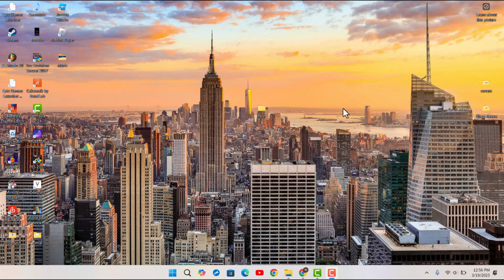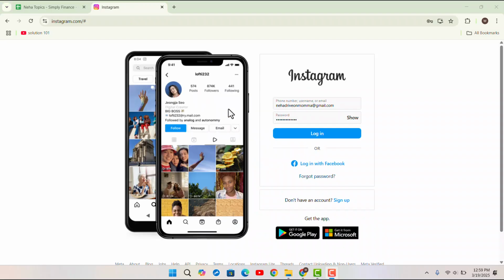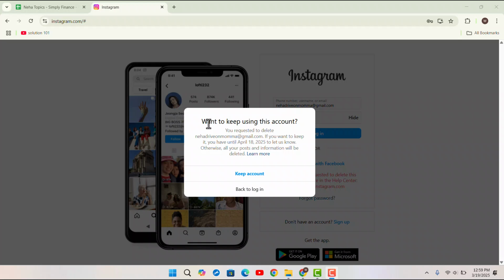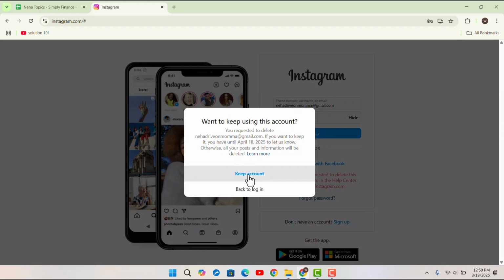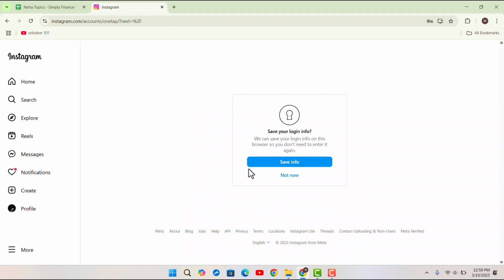How To Recover A Deleted Instagram Account - Easy Guide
If you’ve accidentally deleted your Instagram account and want to recover it, this video will guide you through the process. However, there are some important things to keep in mind before attempting recovery.

When you delete your Instagram account, it first goes into a deactivation phase for 30 days. During this time, you can log back in and restore your account. However, once the 30-day period passes, your account is permanently deleted, and recovery becomes extremely difficult, if not impossible. If you’re within the 30-day window, follow these steps to recover your account.

First, open a web browser or the Instagram mobile app. and click on the login option. If your account is still within the recovery period, Instagram will show a message asking if you want to "Keep Account." Click on this option, and you will regain access to your profile.

If the 30-day period has already passed and your account is permanently deleted, your best option is to contact Instagram Support. and follow the instructions for account recovery. Keep in mind that success is not guaranteed after permanent deletion, but it’s worth a try.

By following these steps, you can restore your deleted Instagram account if it is still within the recovery window.

Timestamps:
0:00 Introduction
0:12 Understanding Instagram’s 30-Day Deactivation Period
0:25 Opening Instagram and Accessing the Login Page
0:42 Entering Login Credentials
1:00 Selecting "Keep Account" to Restore Access
1:16 What to Do if the Account is Permanently Deleted
1:24 Contacting Instagram Support for Assistance
1:30 Conclusion